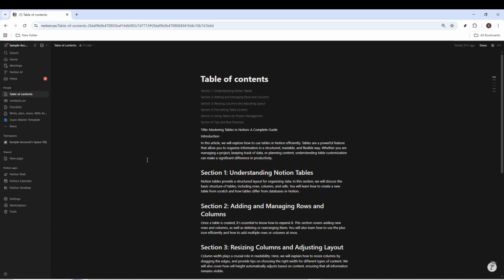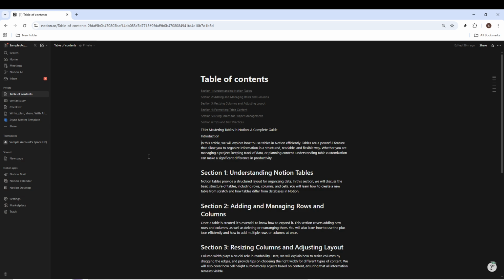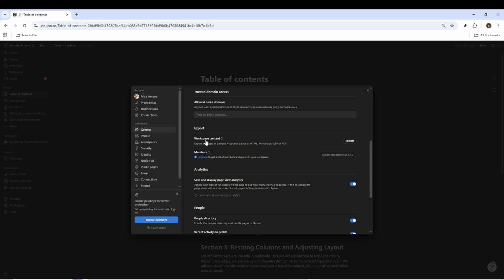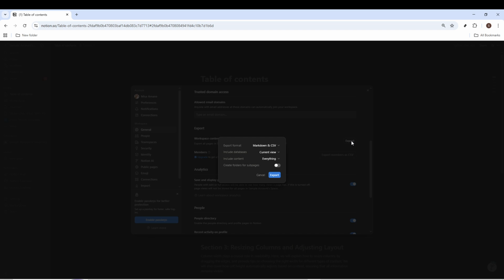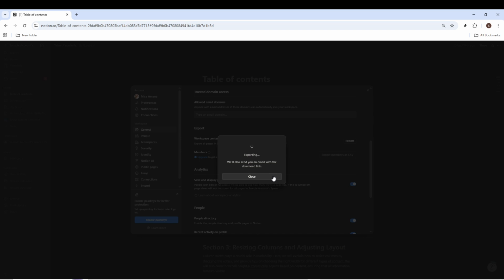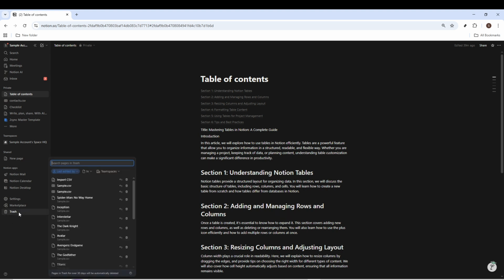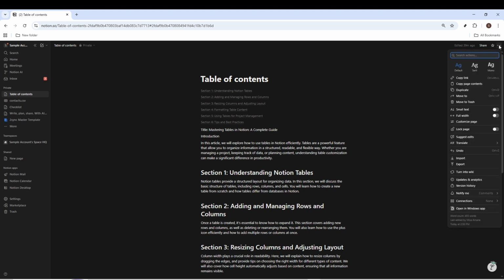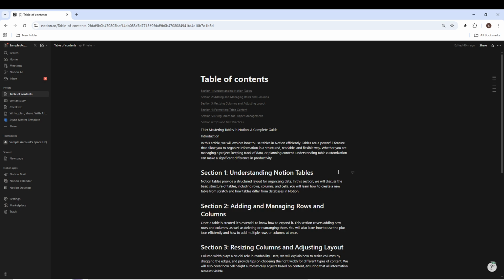How To Backup Notion [2026 Guide]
In this video, we dive into the essential steps for backing up your Notion data in 2026. As we increasingly rely on digital tools for organization and productivity, ensuring that our valuable information is secure is more important than ever. We'll cover various techniques to safeguard your Notion workspace, from exporting your data to using third-party tools.

By the end of this guide, you'll feel confident in your ability to back up Notion effectively and protect your personal and team projects.